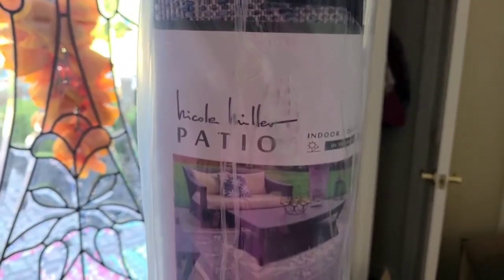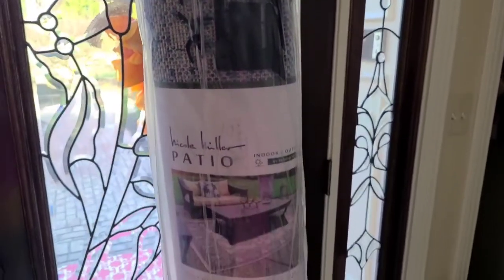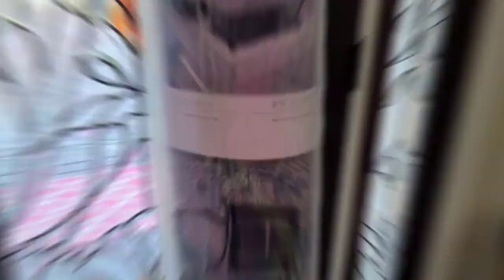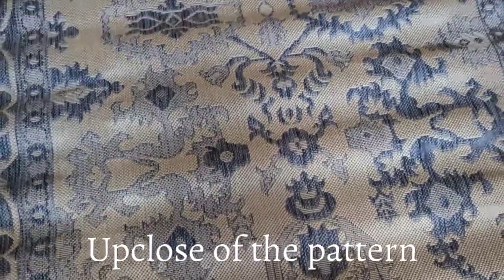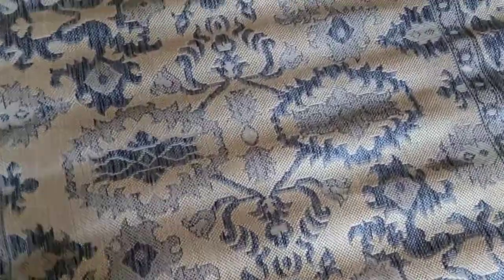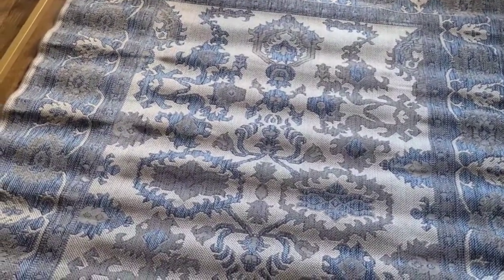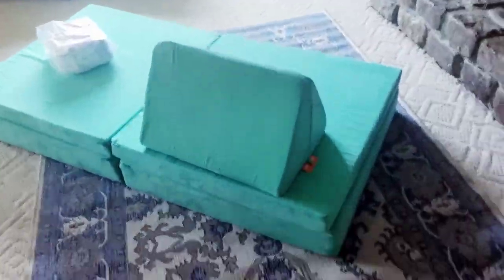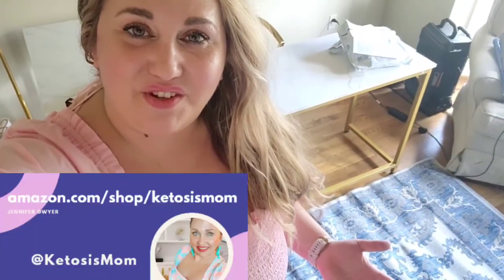Reviews Nicole Miller Outdoor Indoor Rug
ketosismom.live

- Jennifer @KetosisMom